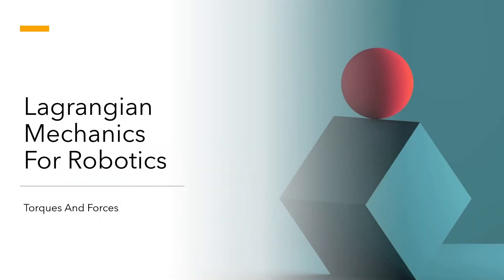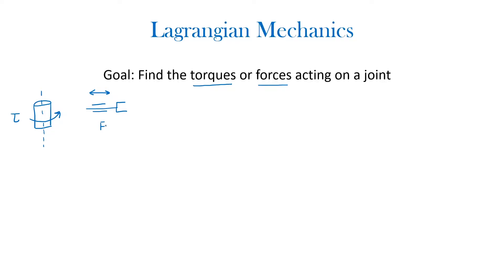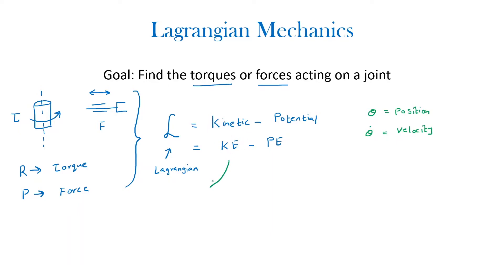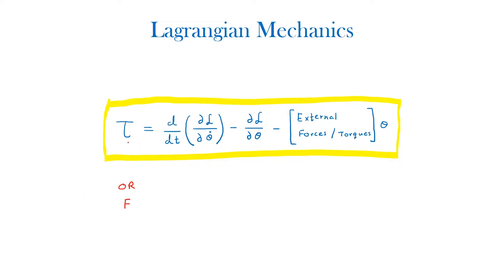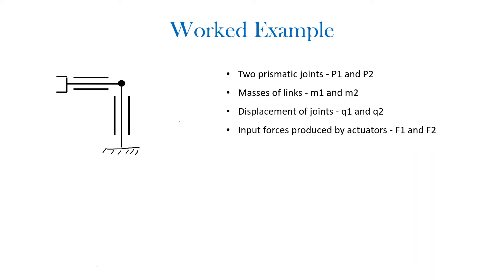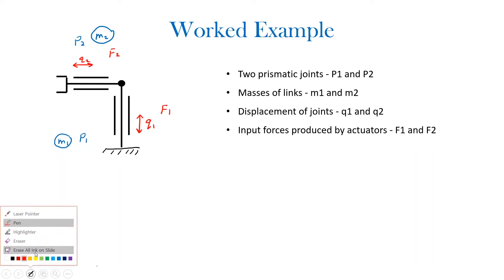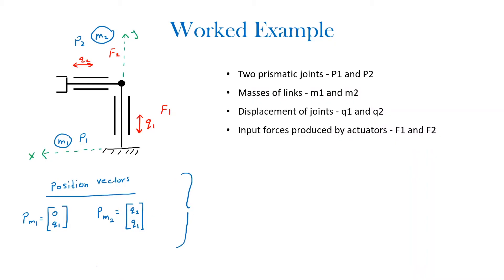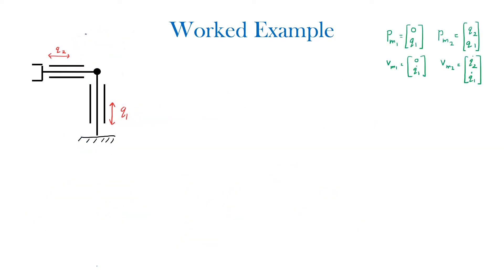Lagrangian Mechanics (Torques and Forces) | Robotics | Part 5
In this video we will use the Lagrangian to find the torques and forces acting on the joints in a robotic system
Subject material is obtained from:

John. J. Craig, Introduction to Robotics (Mechanics and Control). Pearson Education International.

Cheers everyone!